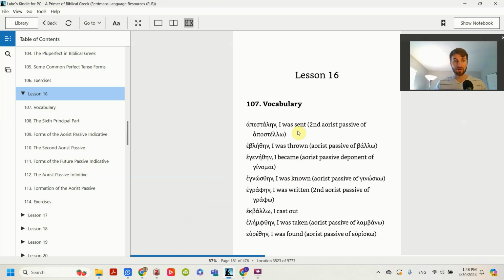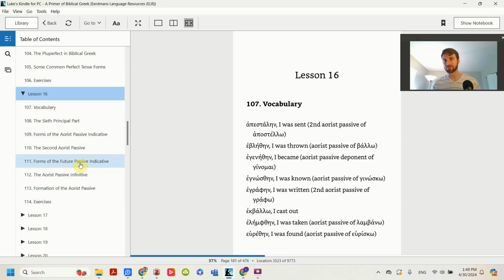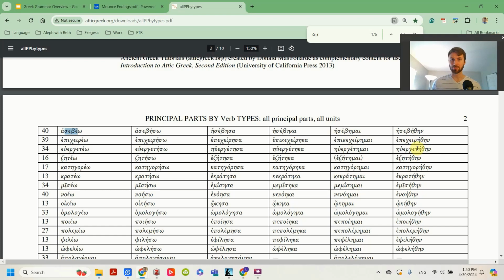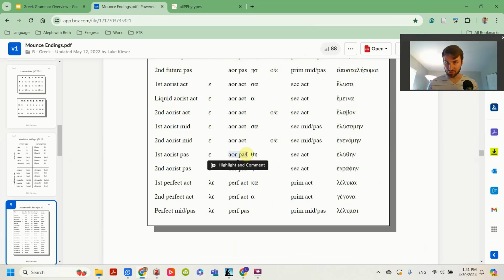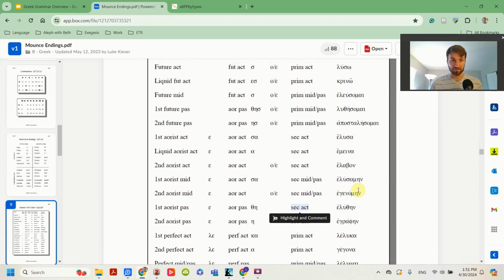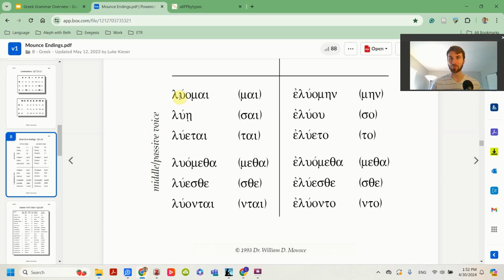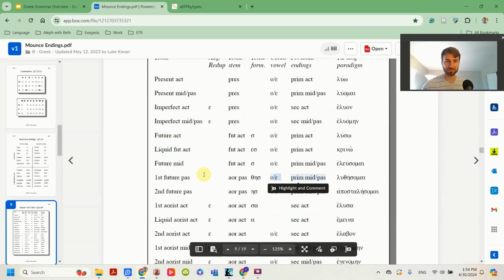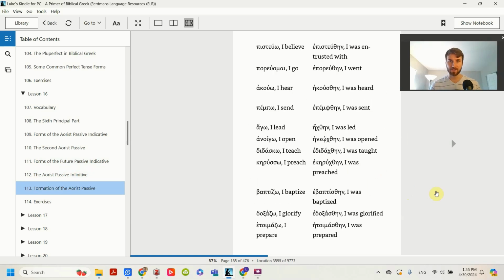Lesson 16 - Croy, A Primer of Biblical Greek